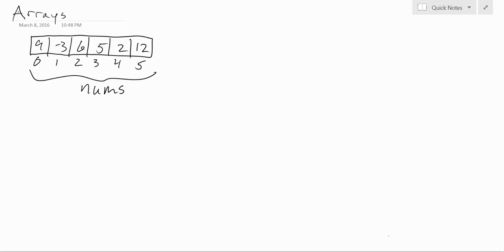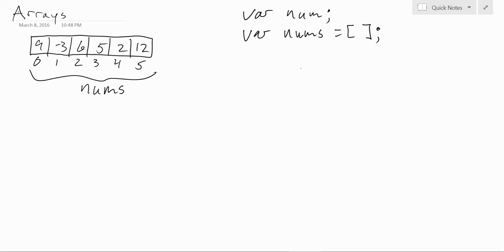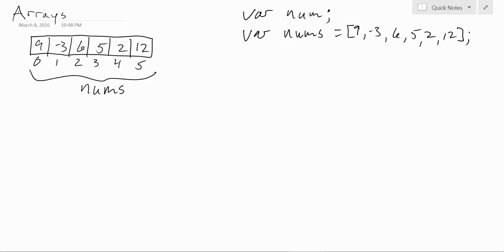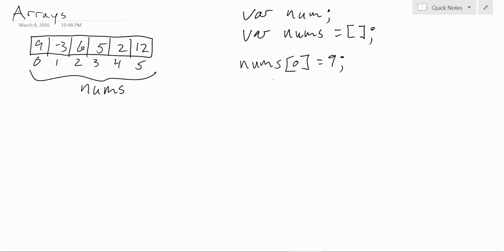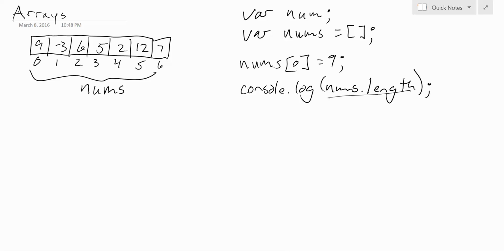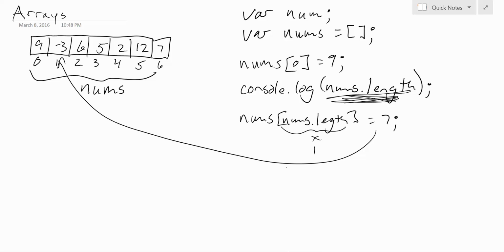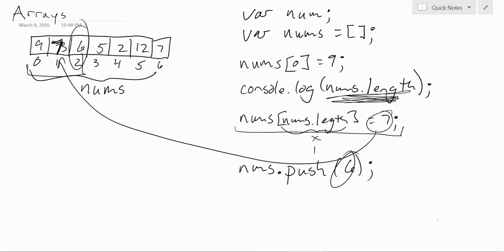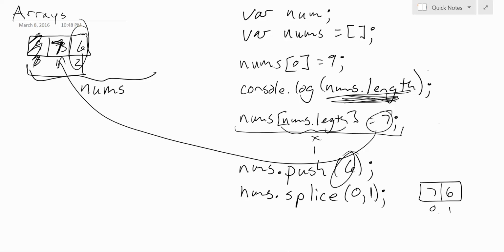25 JS Manipulating Arrays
A discussion on defining and modifying arrays in JavaScript